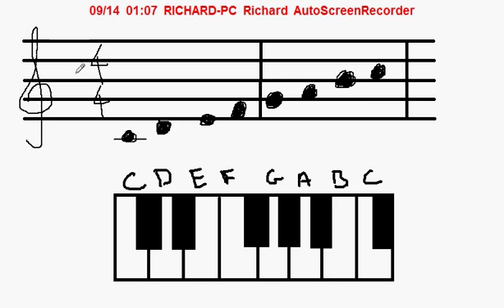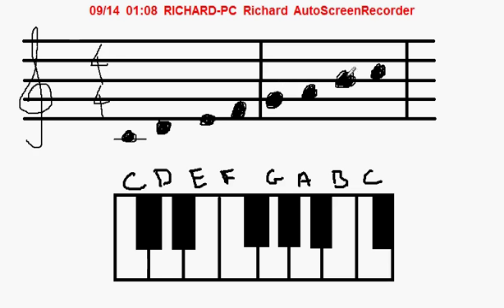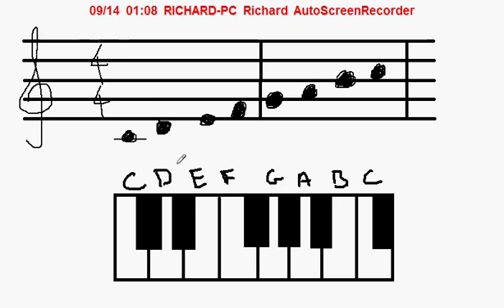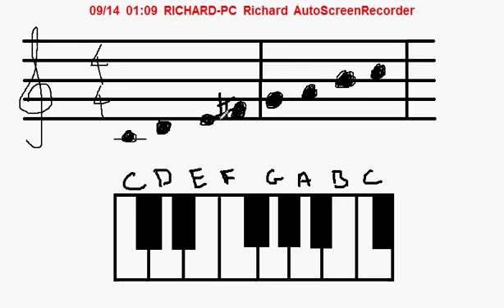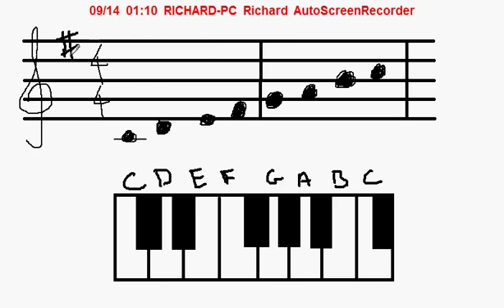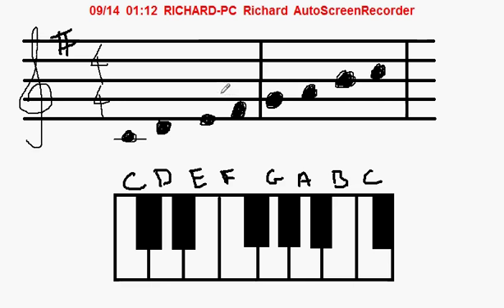11. Music Theory: Key Signatures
This tutorial explains what a key signature is and how they work. Check out the next two tutorials for more details on exactly which key signature is which and how to identify them if you see them in your manuscript.
http:\\themusicalhangout.com.